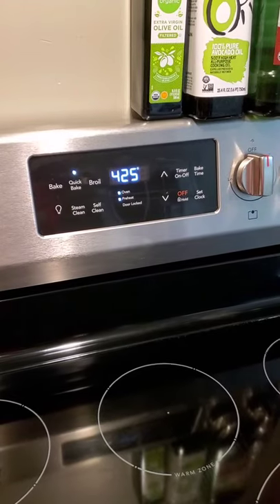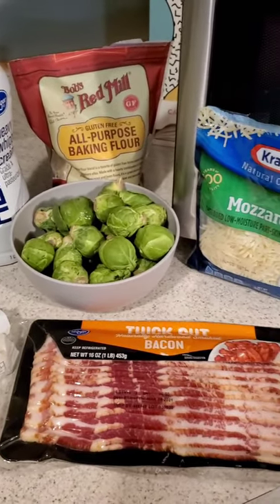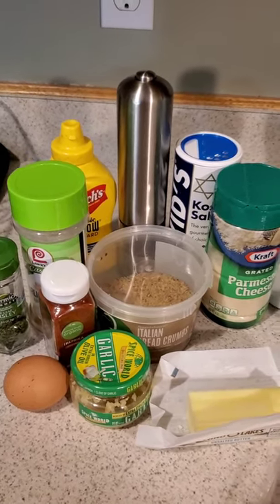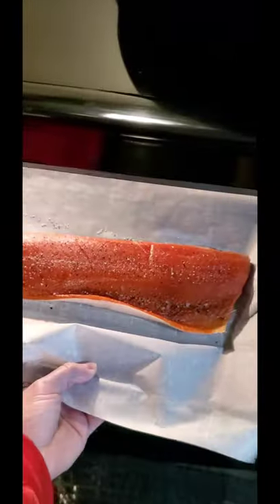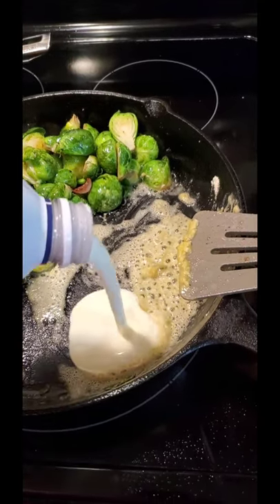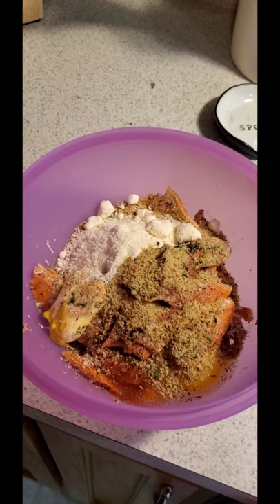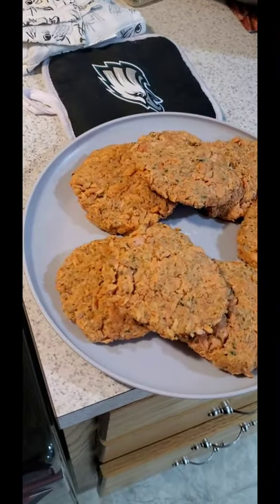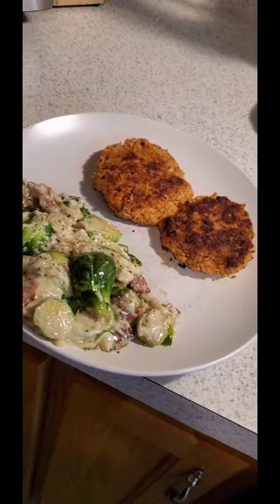Sockeye Salmon Patty Tutorial 😋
Salmon Patties and Creamy Brussel Sprouts Tutorial 😋